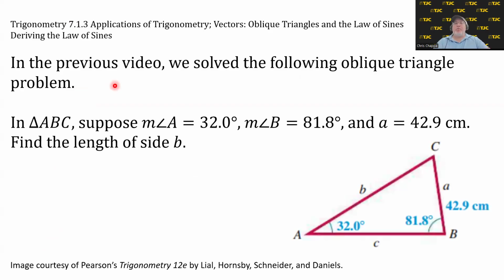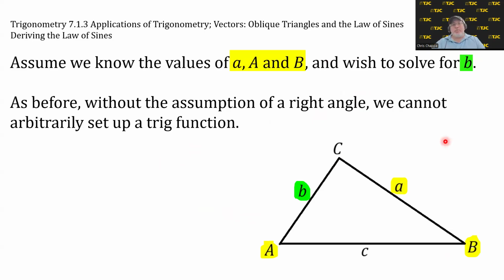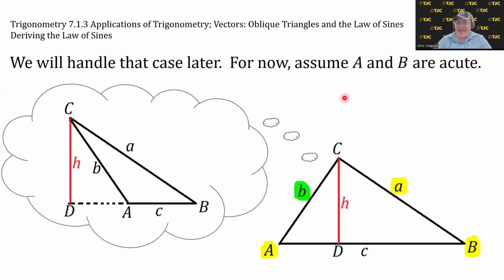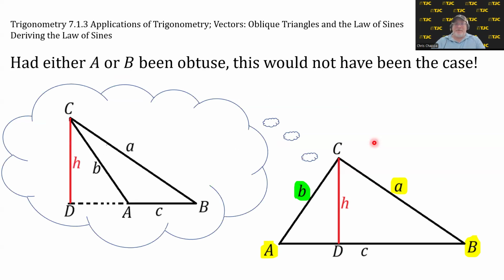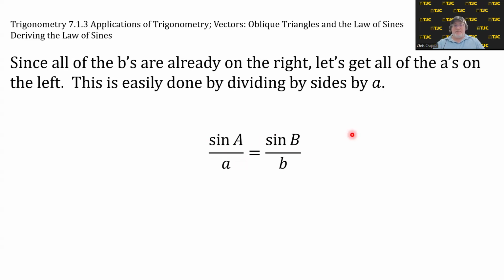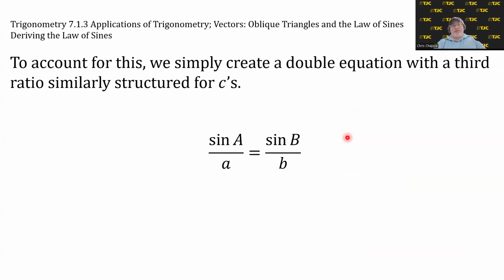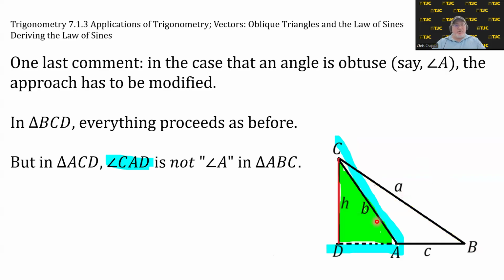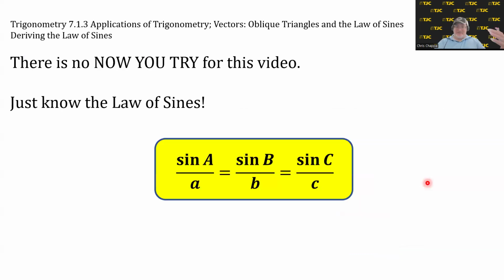Trigonometry Video 7.1.3 - Deriving the Law of Sines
Section 1 – Oblique Triangles and the Law of Sines
Video 3 – Deriving the Law of Sines